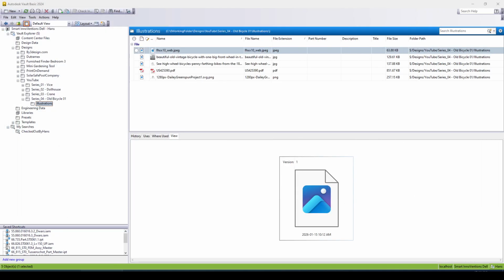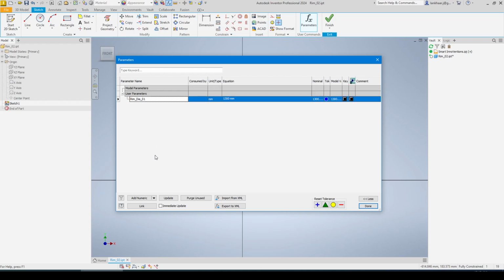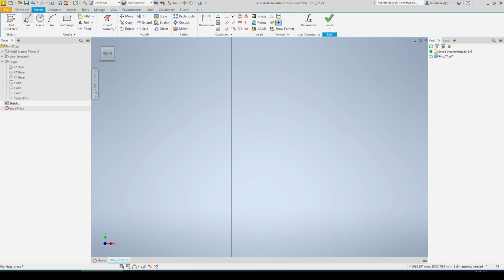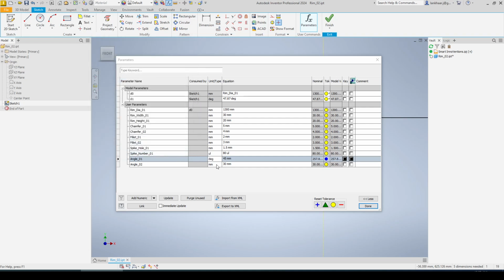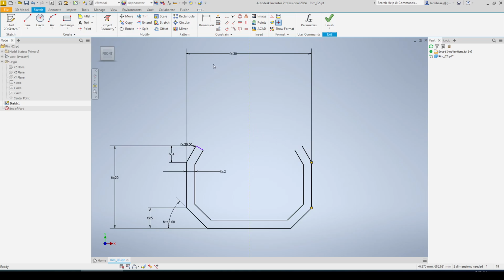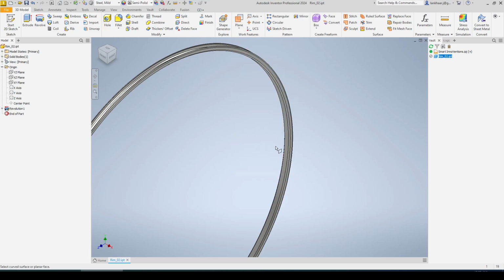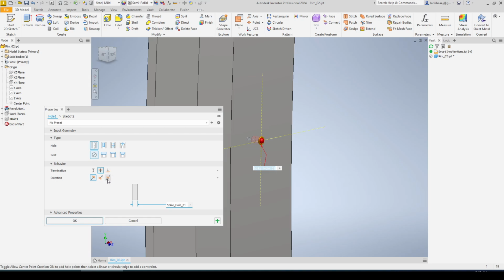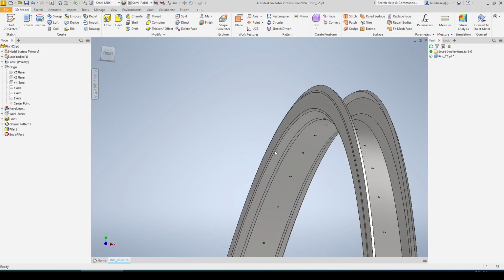What If They Had 3D - Old Bicycle Part 01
What if the early inventors, engineers and designers had our current 3D CAD system?
This series demonstrates how that could look like.

Have fun!